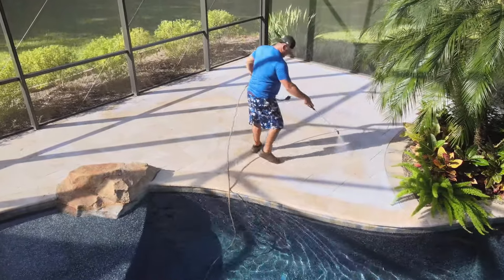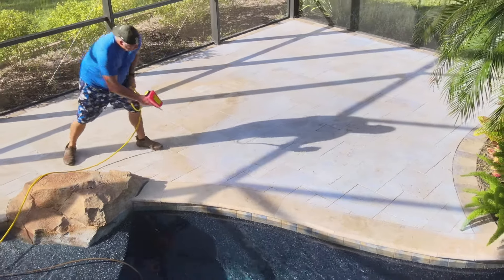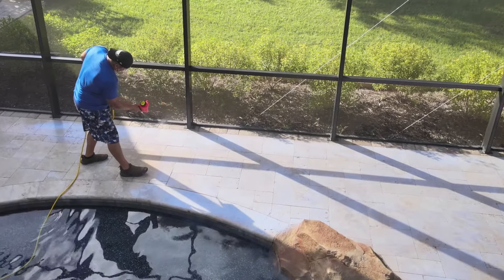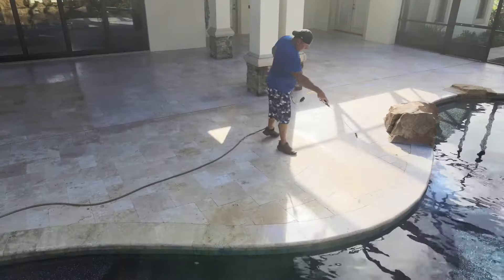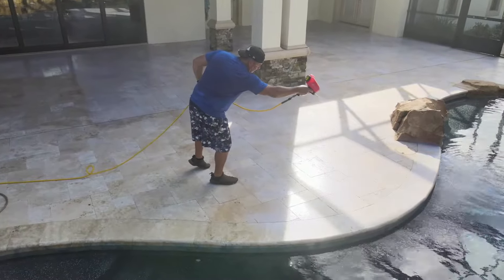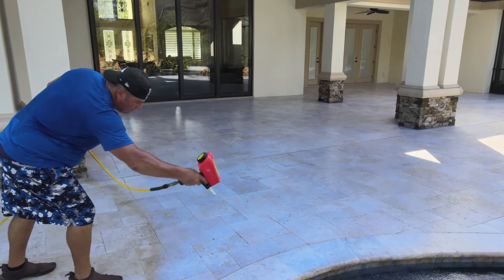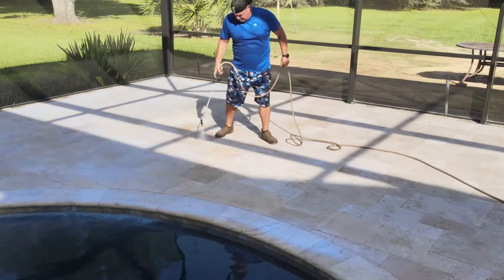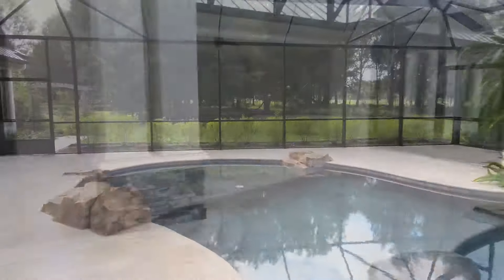Windermere Travertine Sealing / Non Slip for Travertine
National Sealing is the largest Paver Sealing Co in the US. In addition, we specialize in Non Slip Applications for Travertine, Anti Slip for Marble pool decks. In addition to Sealers, for Pool Decks, we typically utilize our more durable 3-Part COATING, which is 3-5x more durable than common Sealers.